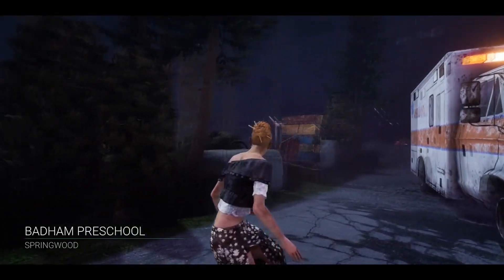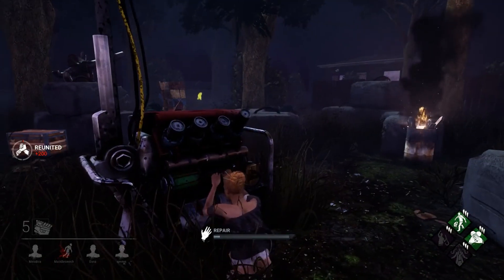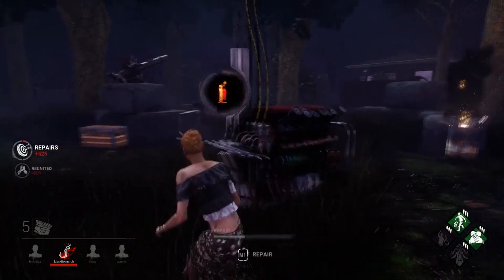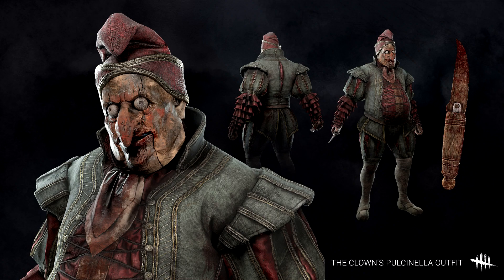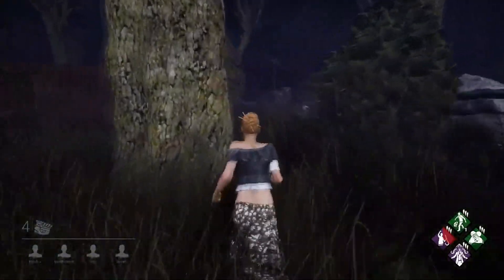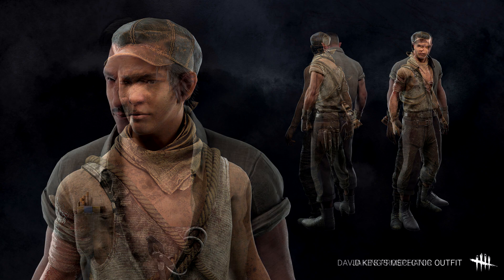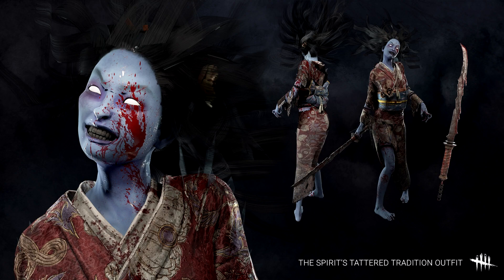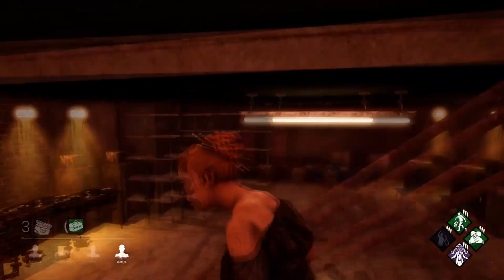New Cosmetics - Dead by Daylight Mid-Chapter Patch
Dead by Daylight Mid-Chapter Patch is just around the corner and today we'll be covering the cosmetics that have been revealed!